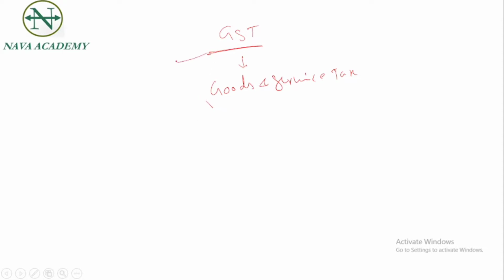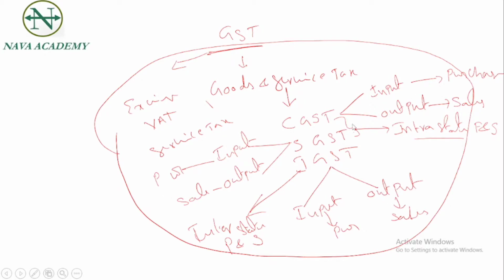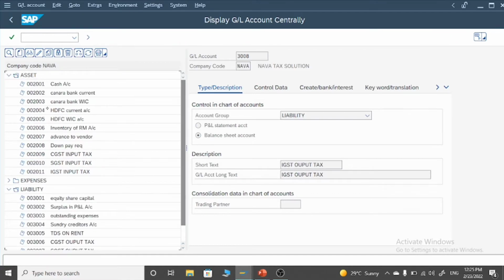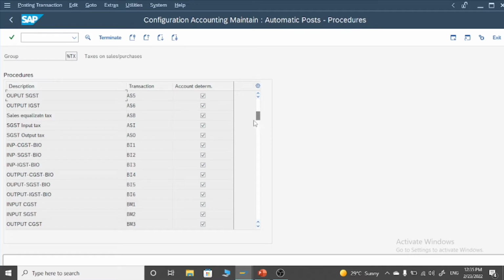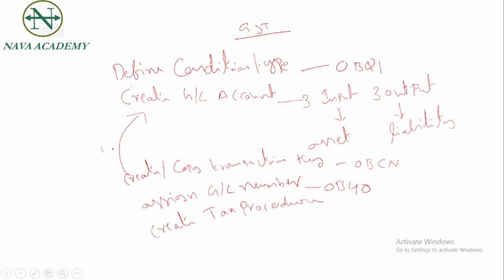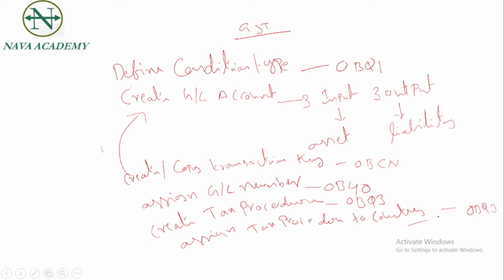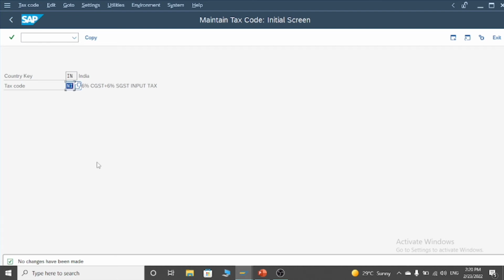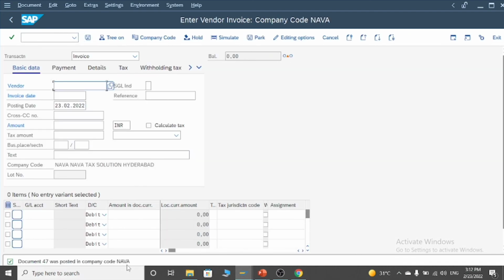class 27. SAP FICO Complete gst configurations